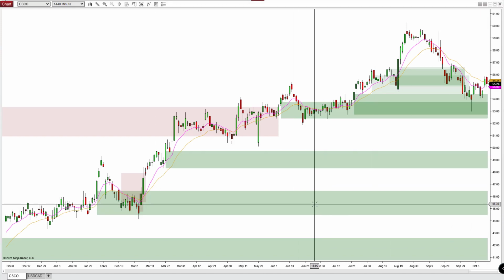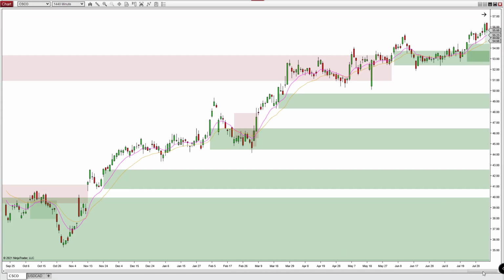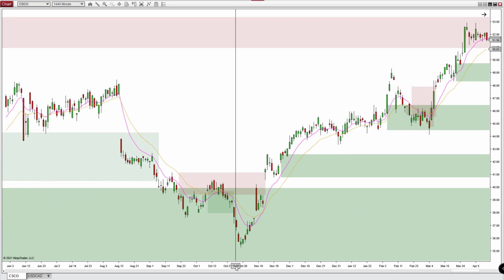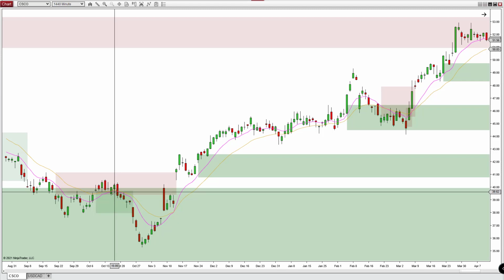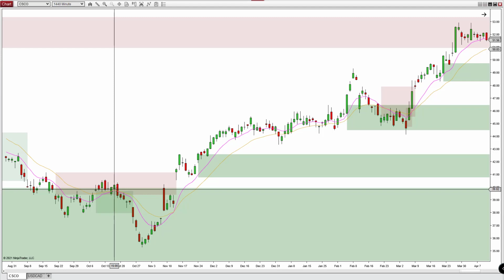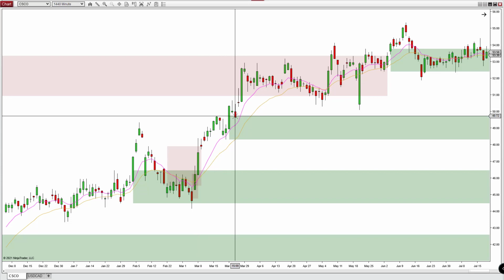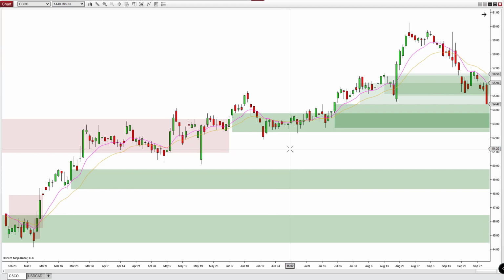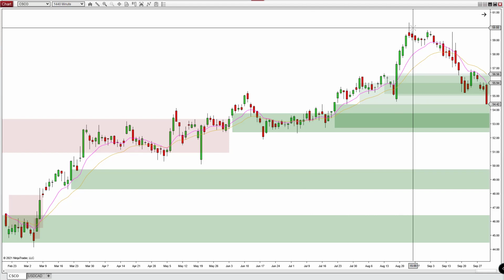Moving average crossover trading signals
‘General Risk Disclosure Example: Futures and forex trading contains substantial risk and is not for every investor. An investor could potentially lose all or more than the initial investment. Risk capital is money that can be lost without jeopardizing ones’ financial security or life style. Only risk capital should be used for trading and only those with sufficient risk capital should consider trading. Past performance is not necessarily indicative of future results” In this second strategy session we're going to take a look at generating trade signals with the Buy Sell Zones and moving average crossovers. With the zones as a foundation you can employ some basic decision criteria with your favorite indicator, or bundle of indicators, for trade execution. Leverage the skills and knowledge you already have as a trader to assemble a simple trading strategy.

Table of Contents:

00:00 - Introduction
00:16 - Intro
01:22 - Moving Avg Cross